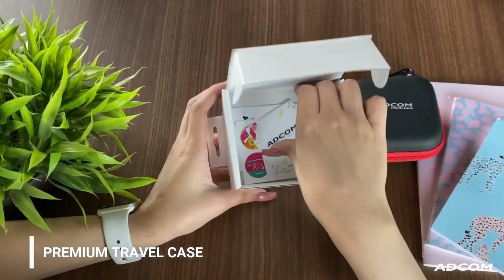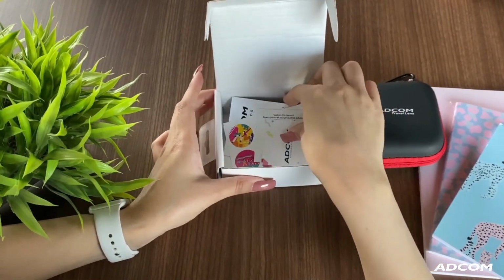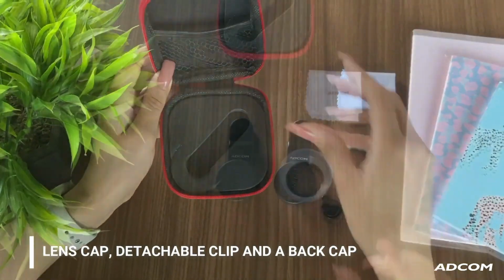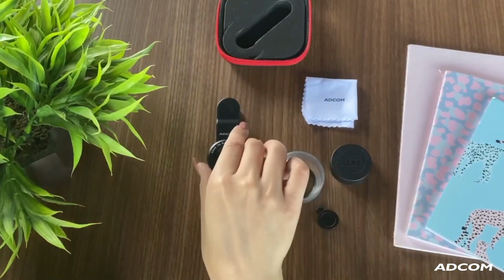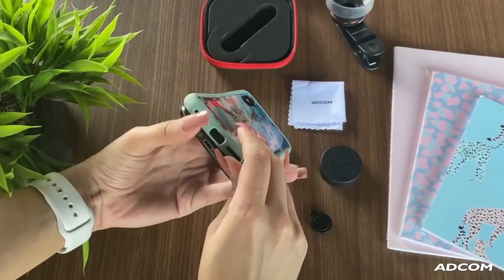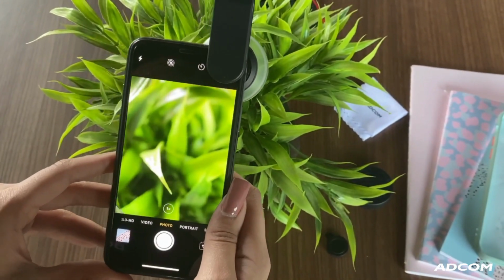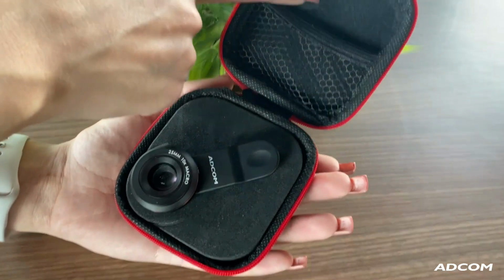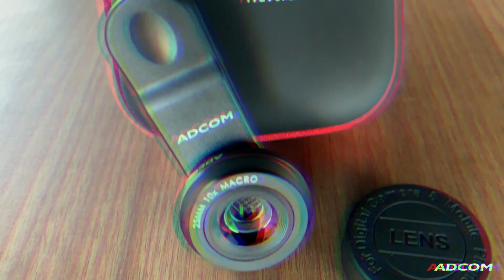Adcom 25mm Professional HD 10x Macro Mobile Phone Camera Lens | Overview & Unboxing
Our Adcom 25mm professional HD 10x macro lens is designed for extreme close-ups when you’re photographing small objects at close distances. Our 25mm macro lens magnifies your image roughly 10 times in high definition quality. No need for expensive DSLR cameras now, shoot high quality macro images with your smartphone mobile camera now.

Tag & share your photos/videos with us using: adcomindia​​ shotwithadcom​​